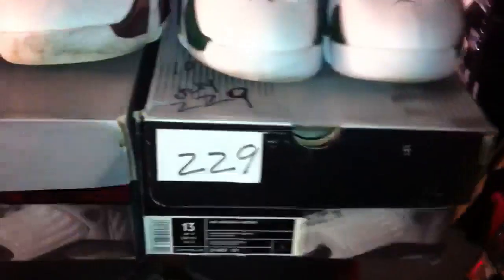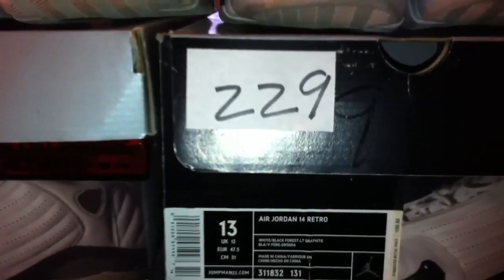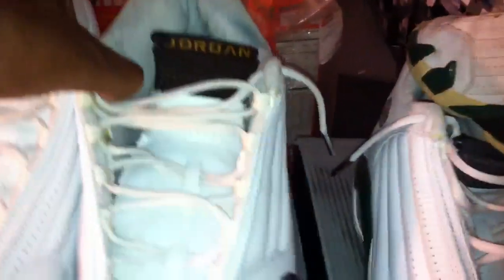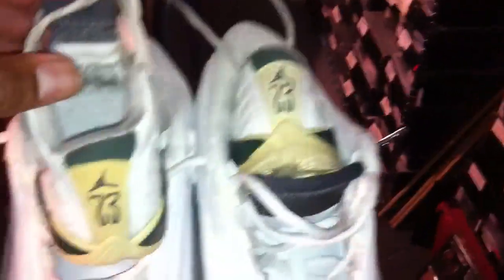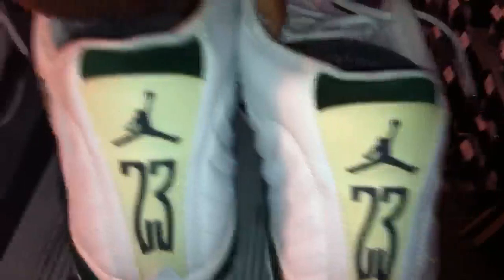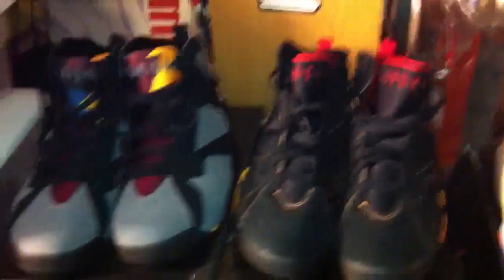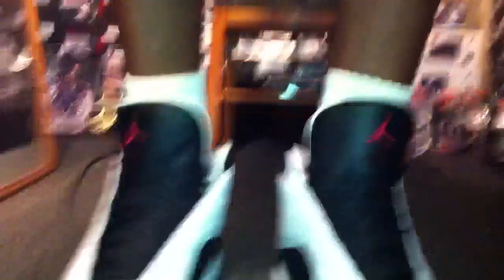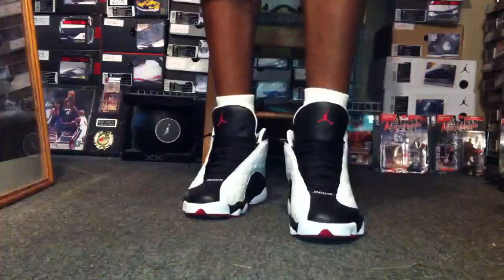Jordan shoes Bordeaux, Pacific Blue, Citrus 7's.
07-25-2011 RBB is back withe the Bordeaux 7 still on top. Review of the 2005 Forest Green AIR JORDAN 14 requested by Qwhite33.